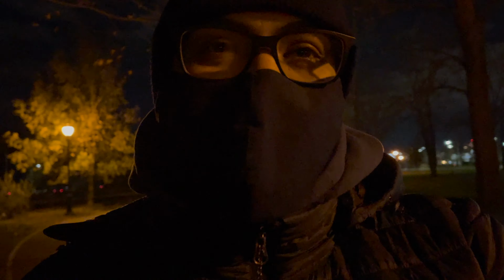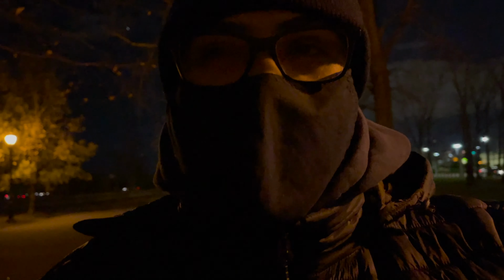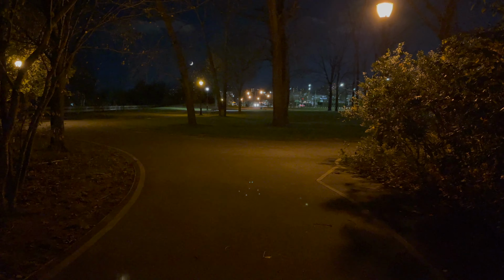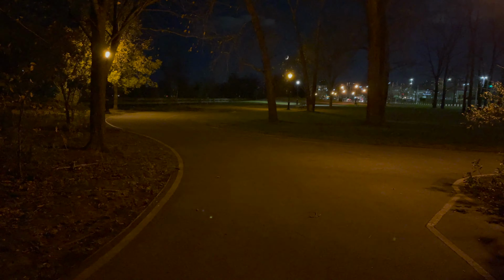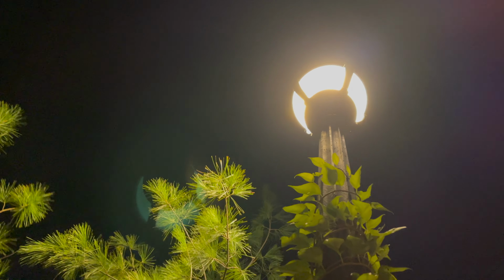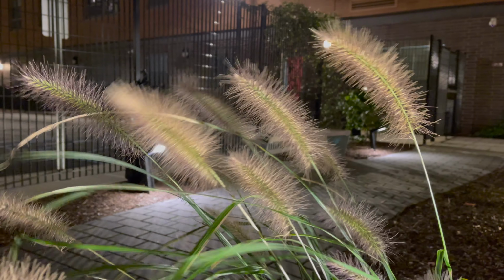iPhone 12 Pro Max Camera Footage NYC | The Gadget Dad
I got to take the new iPhone 12 pro max camera and get some good footage in 4k HDR.  And I mean REALLY good footage. I was greatly impressed. The camera also performs well in night mode. This is just as good as any Professional camera without the hassle of playing with the settings. Hope you all enjoy this video. Good Job Apple.